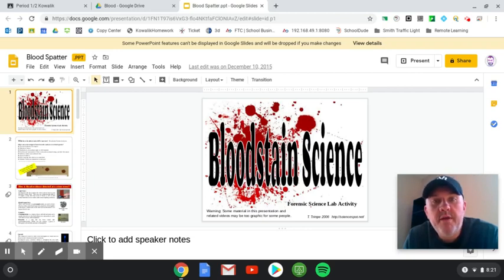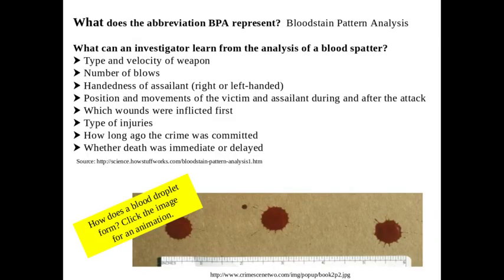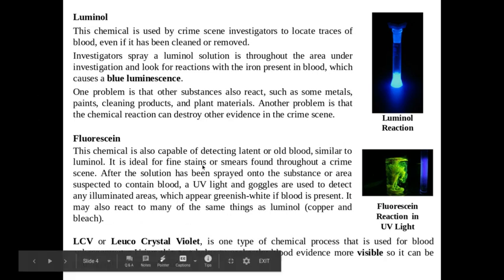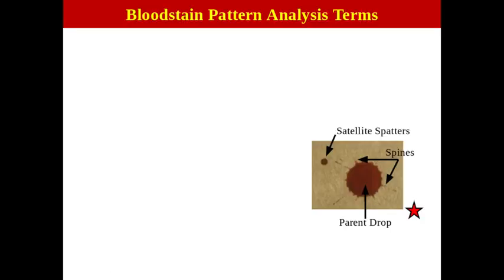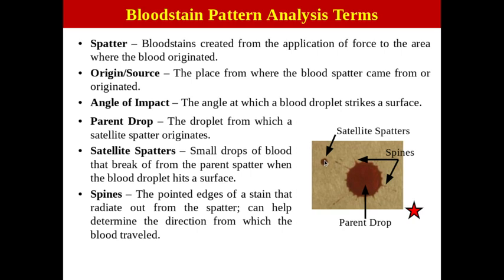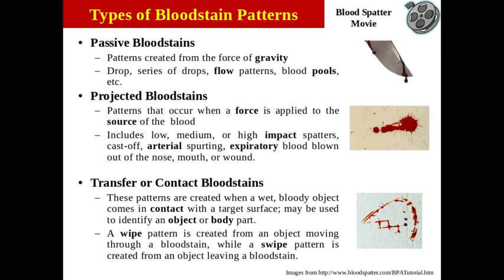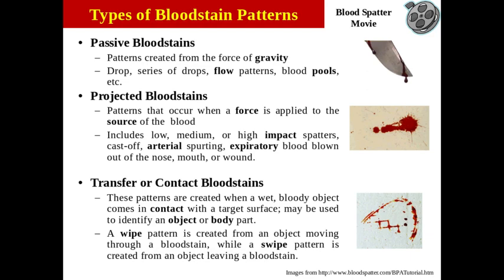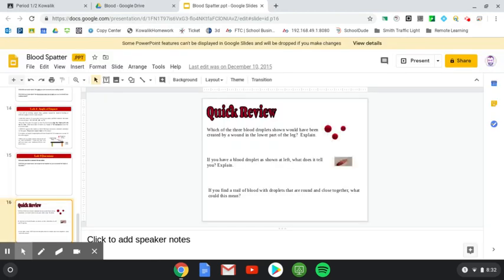Forensics: Blood Spatter Presentation